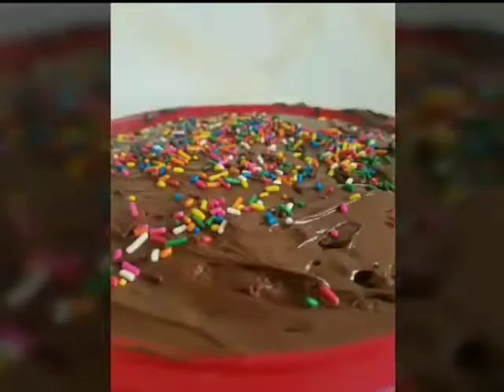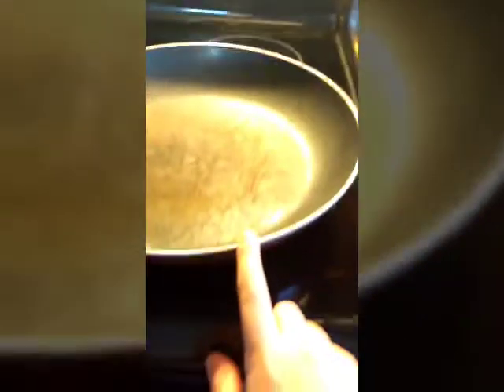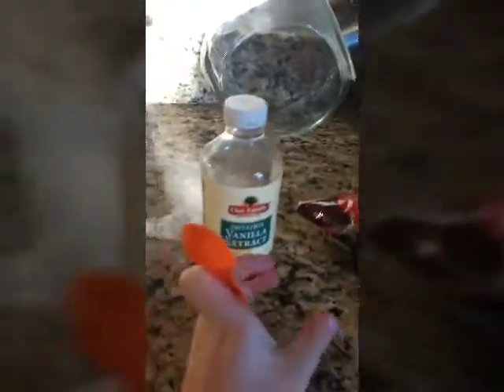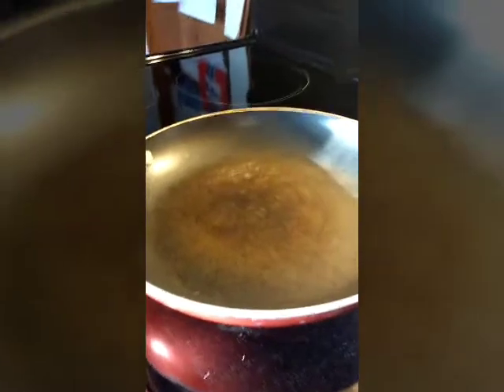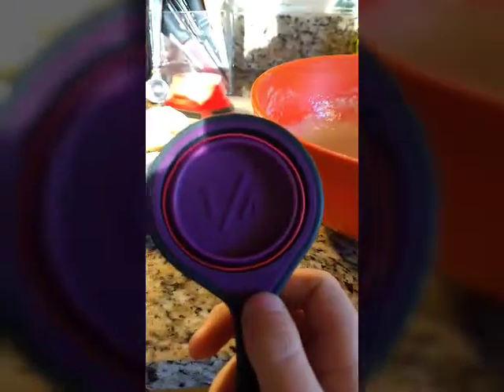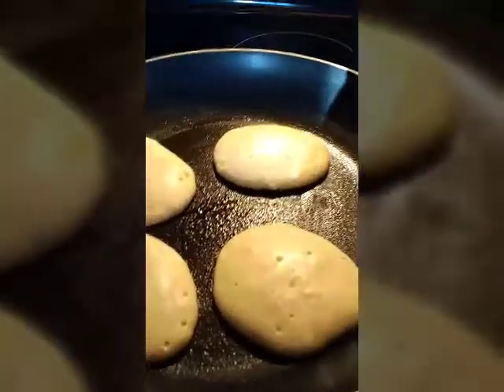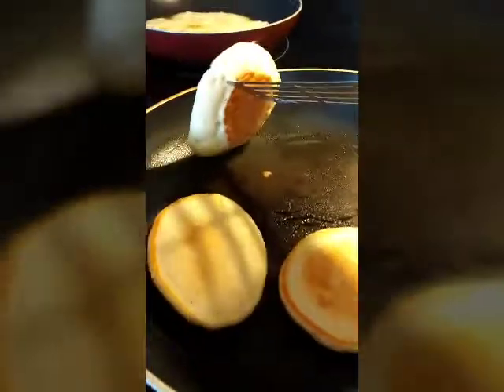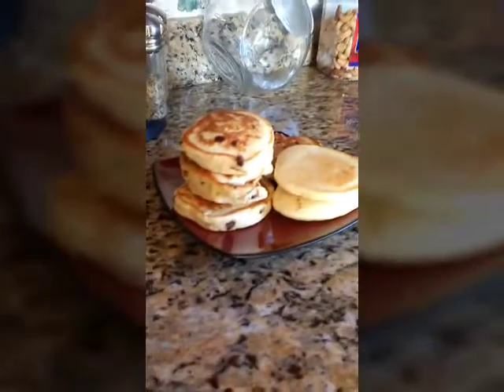Simple pancakes -Simple Bakes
Hello Everybody! On this Sunday's video, we show you how to make Simple Pancakes. We hope you give this recipe a try! Make sure to Sub, comment and like!

Ingredients:
-1 cup of flour
-1 tbsp. of sugar
-1 tbsp. of baking powder
-1 tsp. of salt
-1 cup of milk
-1 egg
-2 tbsp. of softened or melted butter
-1 tsp. of vanilla extract
-pan
-large bowl
-Any optional add ins (such as chocolate chips, blueberries, bananas, ect.)

Instructions:
1-First, add the flour, sugar, baking powder, and salt into the bowl. Stir.
2-Then, add in the milk, egg, butter, and vanilla. Mix.
3-Next, add in your optional add in if you have one. And stir.
4-Preheat the element to medium or 5. Let it heat up for a second and then butter the pan.
5-Use a 1/4 a cup to scoop the mixture into the pan.
6-When the batter on the pan is bubbling it is ready to flip. You can also check the bottom with the spatula, the bottom should look golden brown.
7-Once you've flipped it, check often if the bottom is golden brown. When it is golden brown it is ready to eat.
-Repeat steps 1-7 with the rest of your batter.

About us:
We are so excited that you found our channel. Our goal of this channel is to provide easy, healthy, and delicious recipes that anybody can make. We make everything you can think of, from Cakes and Truffles, to Chicken Breast and New York Style Steak.